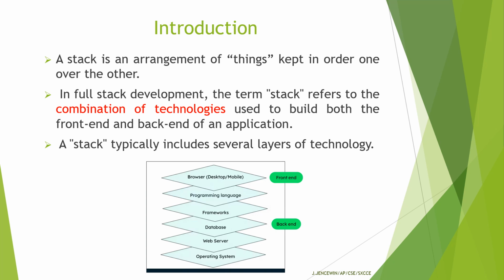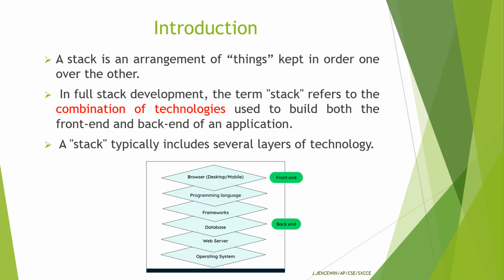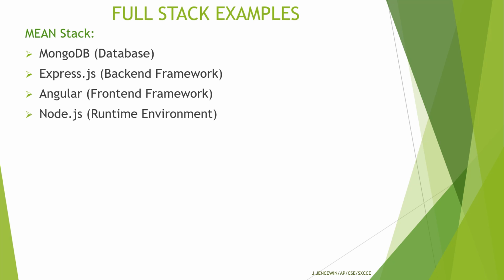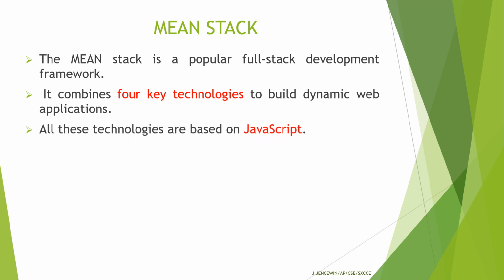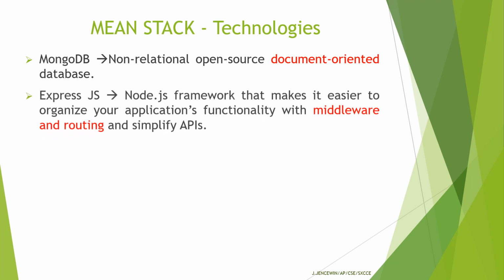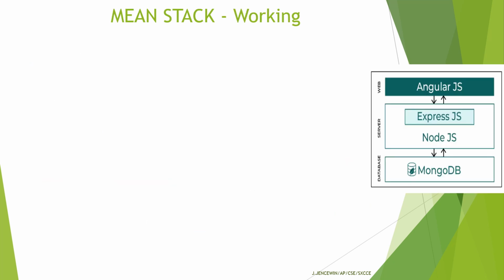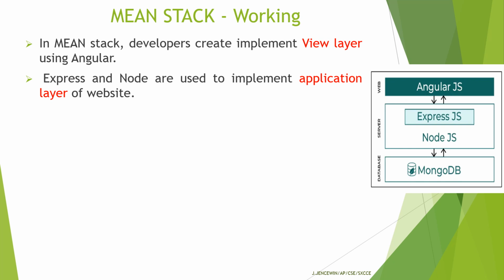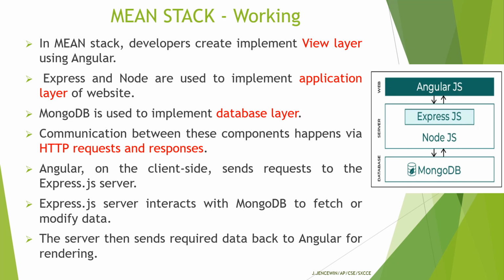3 Understanding the different stacks 1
Introduction about MEAN stack